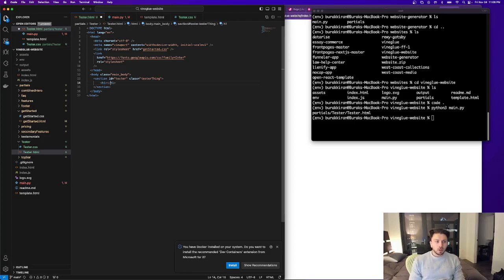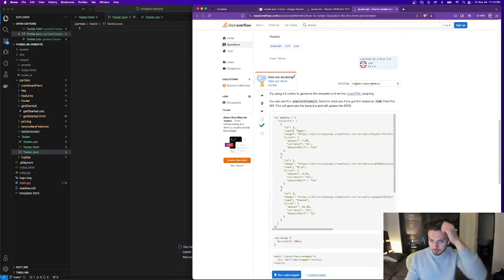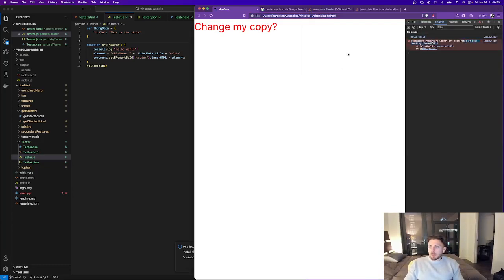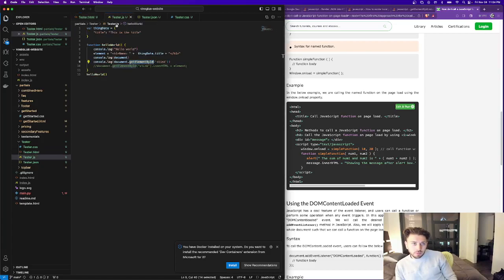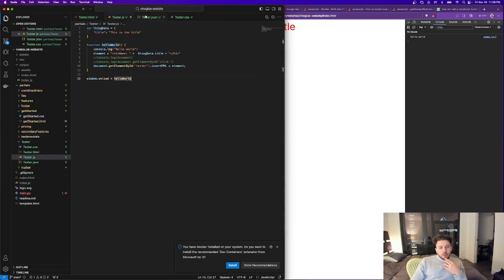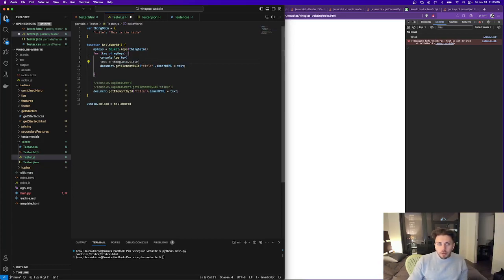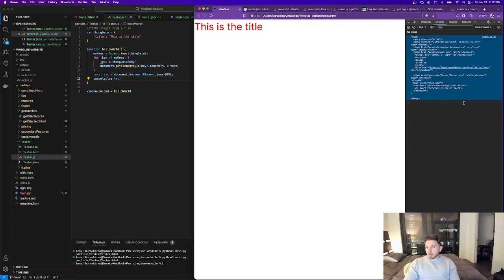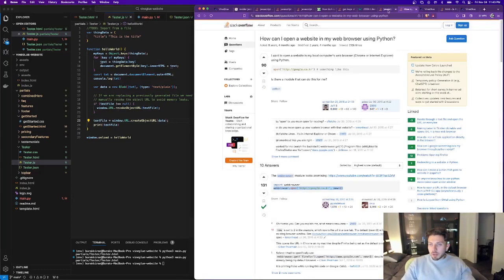Building a Static Site Generator - Part II: Let's Code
Trying to build the simplest Static Site Generator on the planet. Why learn a huge framework when hosting a website can be so simple.